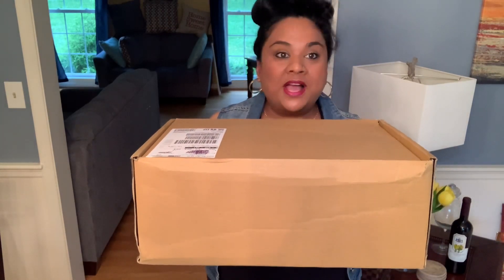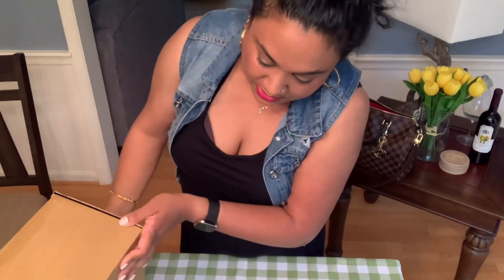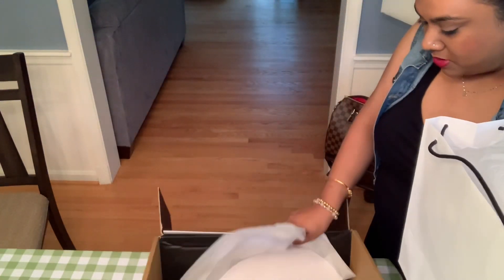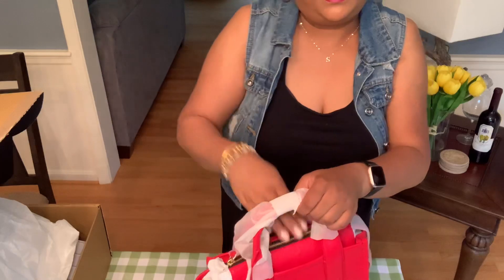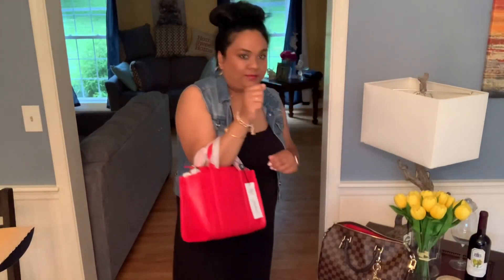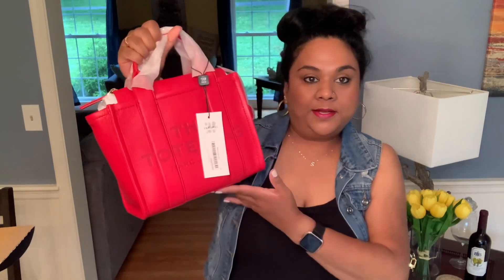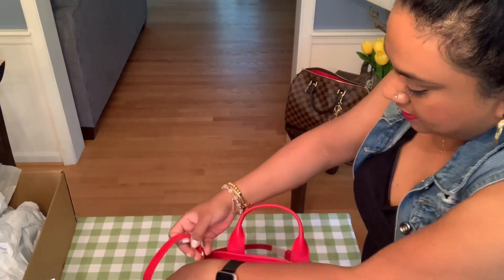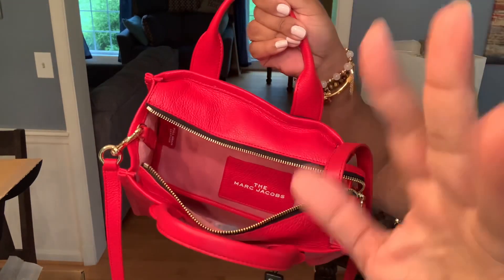Marc Jacobs: The Leather Mini Tote Bag: Unboxing/ Reveal/ Mod Shots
Hello Friends, omg this bag got me or you all made me do it🤣🥰😘 Did you get one? Do you want one? You all have a great day!!

I always shop via Rakuten to save some coins. It's awesome to get everyone 3 month a check or deposit for shopping.

Here is my link in case you don't enjoy Rakuten yet: My link will start you out with 30 bucks right on your account 😊❤

Visit me on Instagram: Reshmi_beautyaroundtheworld